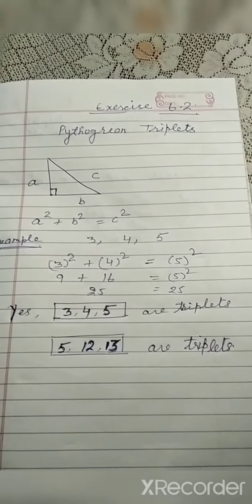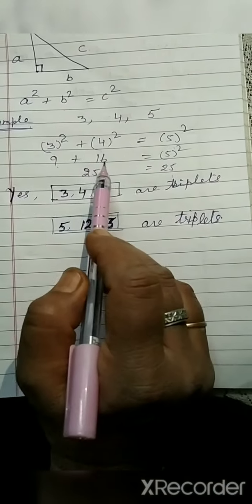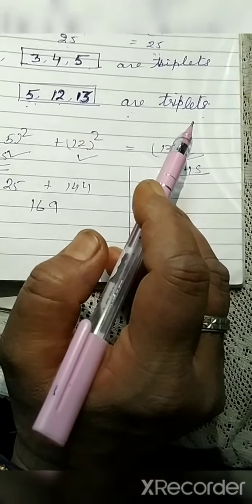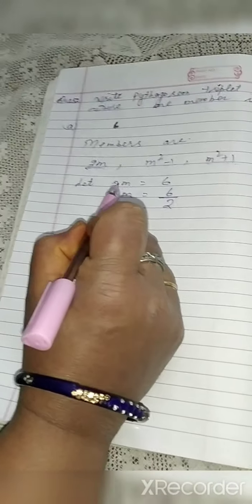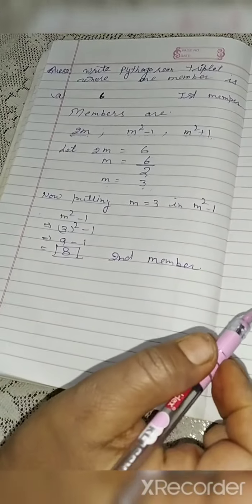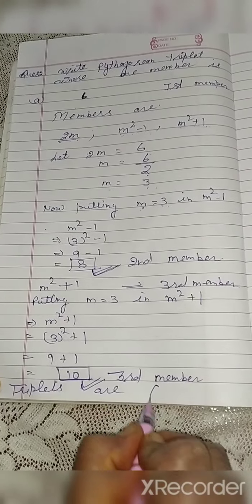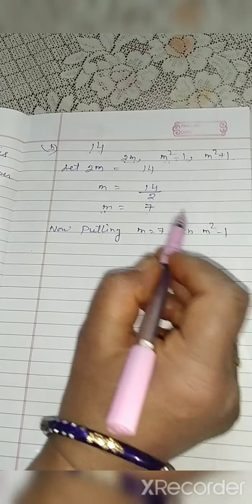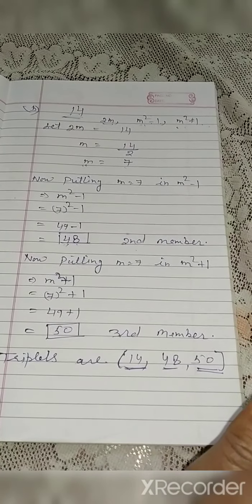Class - 8 Chapter- 6 Name- Square and square roots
Heyy students,
Today I will be explaining about Pythagorean triplets and solving the question number2 of exercise 6.2. Hope this tutorial helps you.